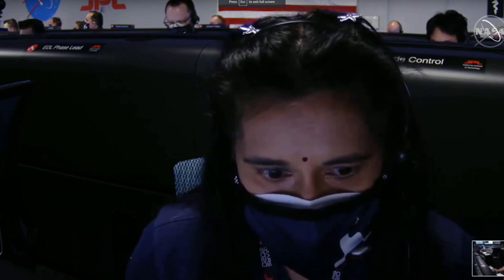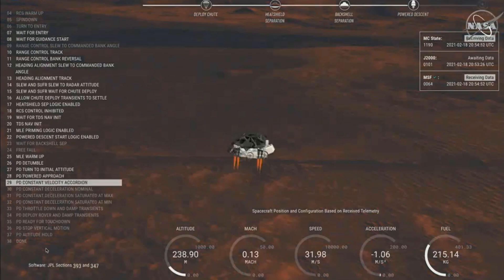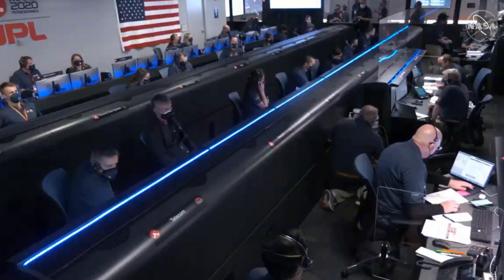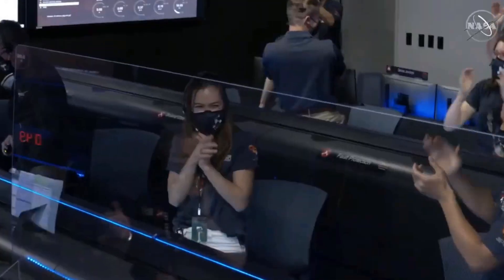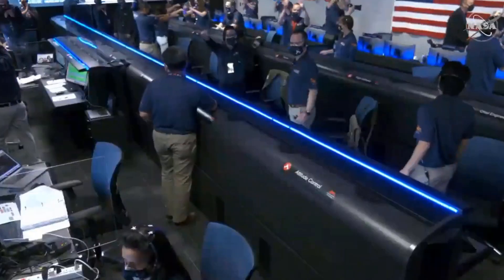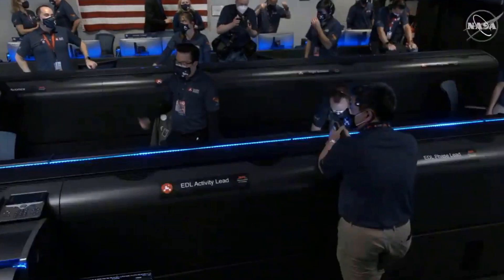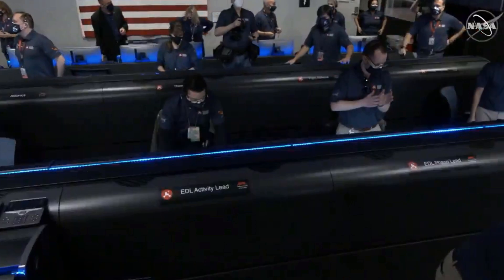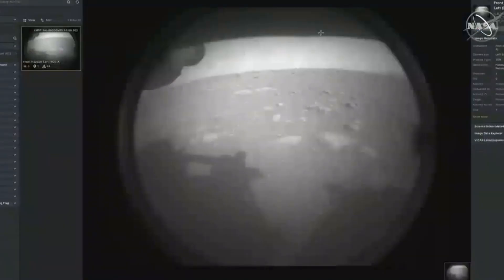Perseverance Rover Successfully Lands on Mars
Mars rover mission by NASA's Mars Exploration Program that includes the Perseverance rover and the Ingenuity helicopter drone. It was launched on 30 July 2020 at 11:50 UTC and touched down in Jezero crater on Mars on 18 February 2021 at 20:56 UTC.